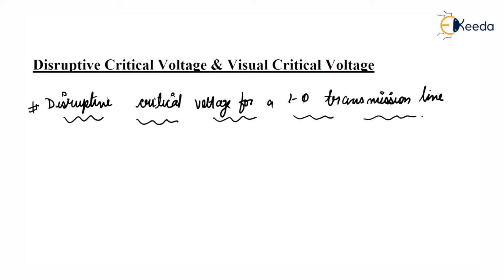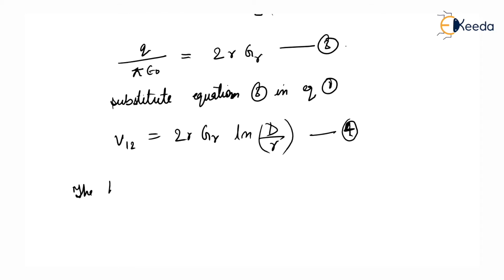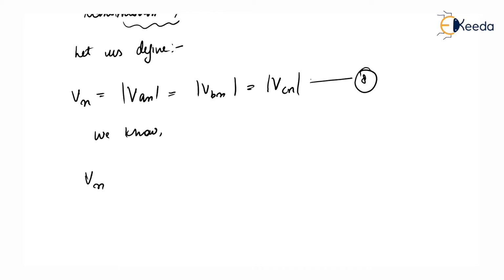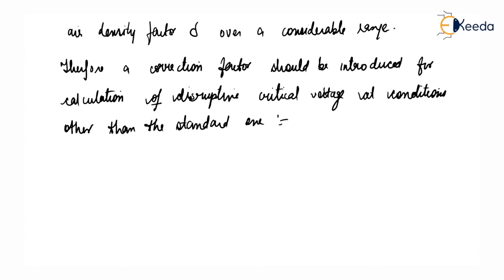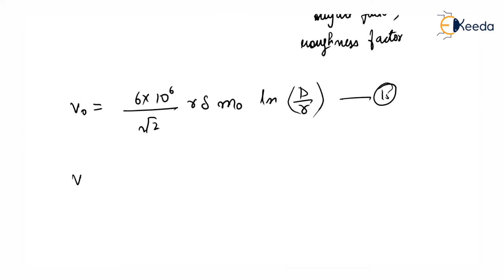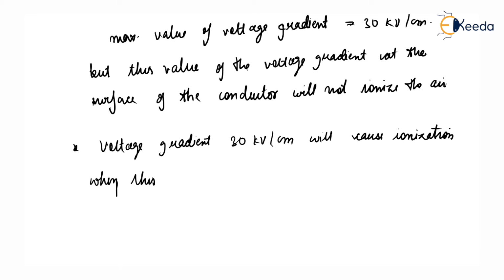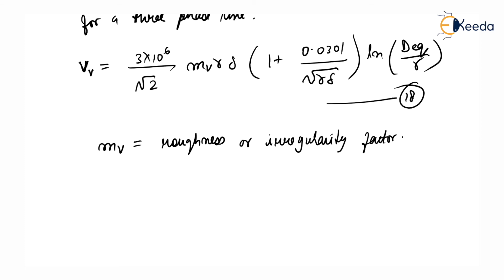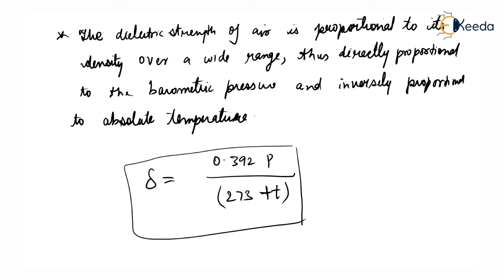Disruptive Critical Voltage, Visual Critical Voltage - Corona - Power System 2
Video Name - Disruptive Critical Voltage, Visual Critical Voltage

Chapter - Corona

Faculty - Prof. Niharika Tyagi

Happy Learning